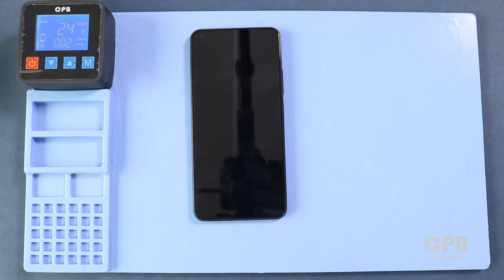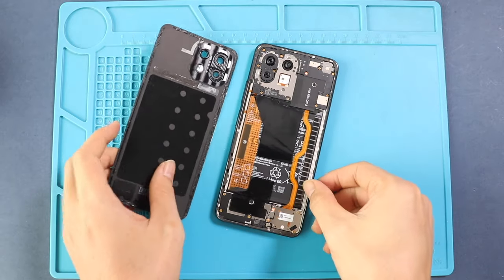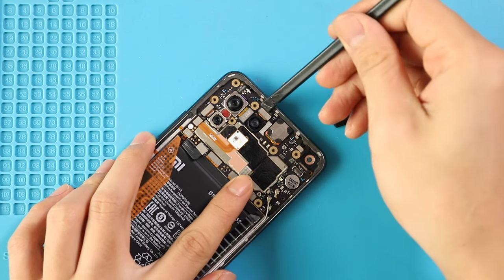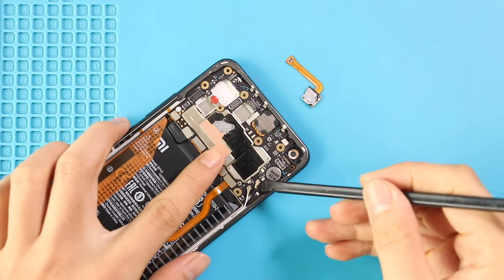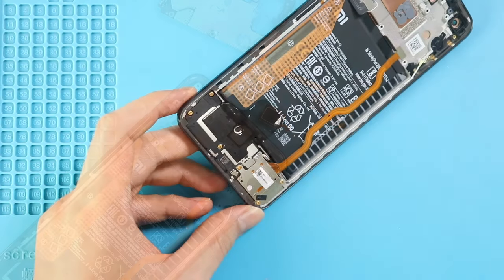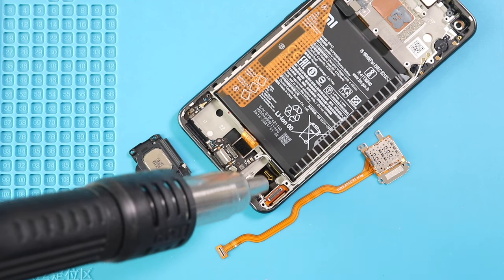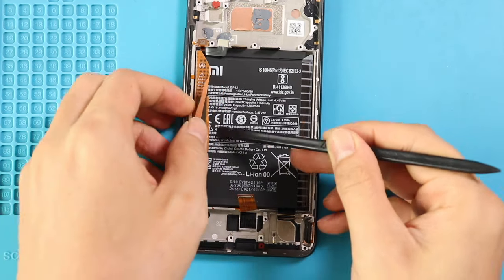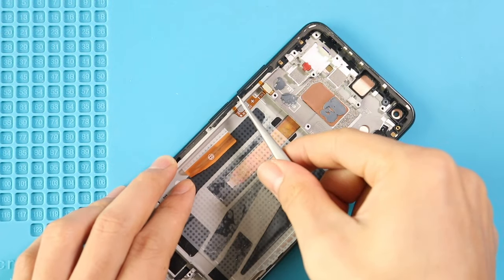Inside Xiaomi Mi 11 Lite Teardown | Screen Replacement Part 1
Step by step Teardown / Disassembly guide on Xiaomi Mi 11 Lite 4g/5g Mobile Phone.

Timestamps
00:00 Intro
00:10 Opening Mi 11 Lite
00:43 Removing back cover
01:38 Logic board frame
02:15 Front camera
02:25 Rear/back camera
03:18 Flash sensor
03:40 Logic board
04:18 Vibrator motor
04:43 Earpiece
04:59 SIM card flex
05:13 Loud speaker buzzer
05:31 Charging port board
06:33 Antenna board
07:08 Battery
07:53 Lcd connector cable
08:10 Main flex
08:39 Power button & fingerprint
09:45 Volume button & flex